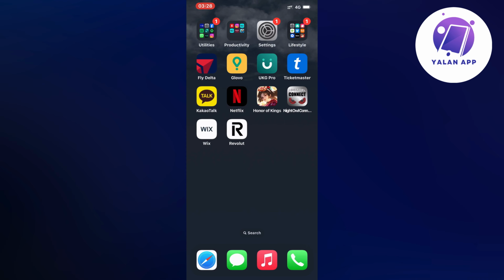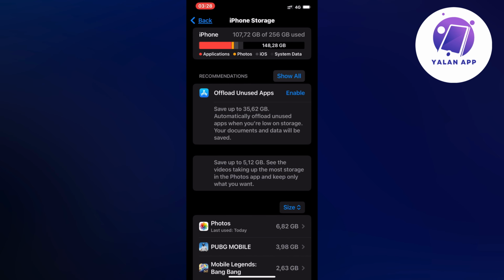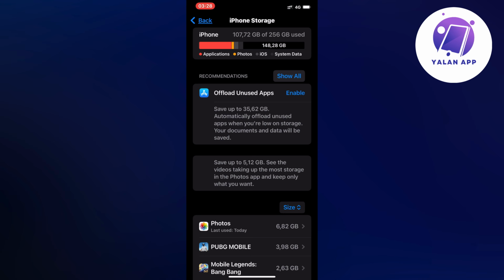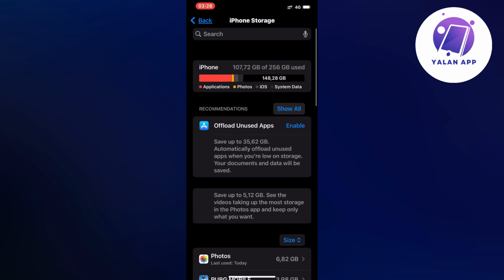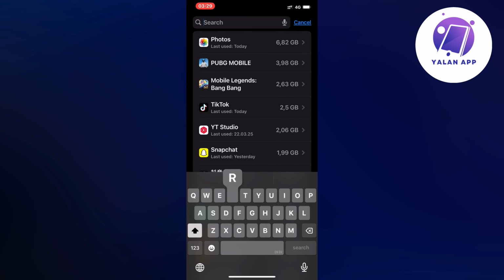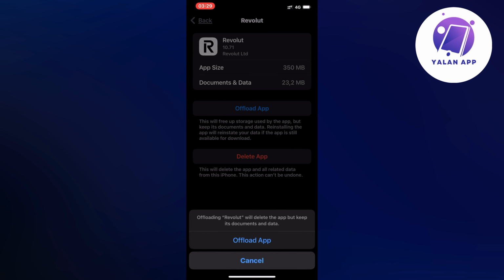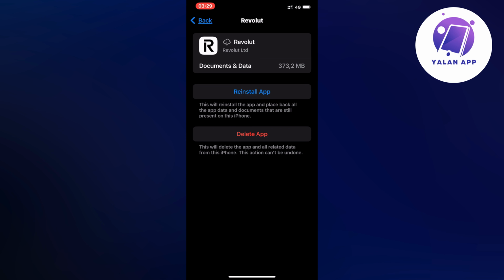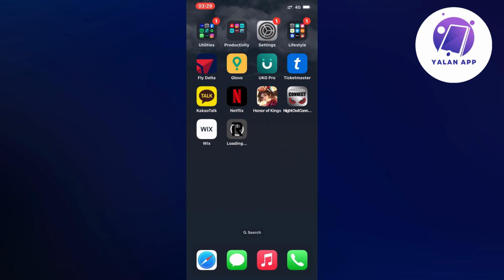How To Fix Revolut Something Went Wrong Error (2025)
If you want to fix the "Something Went Wrong" error on Revolut, then this video will be perfect for you!